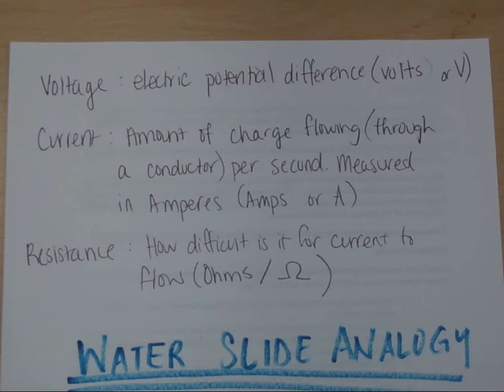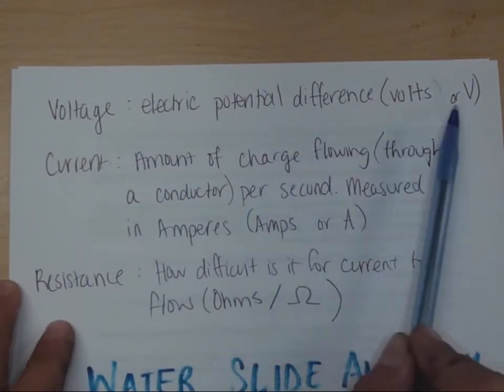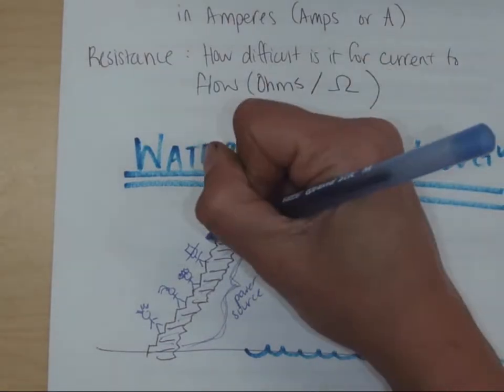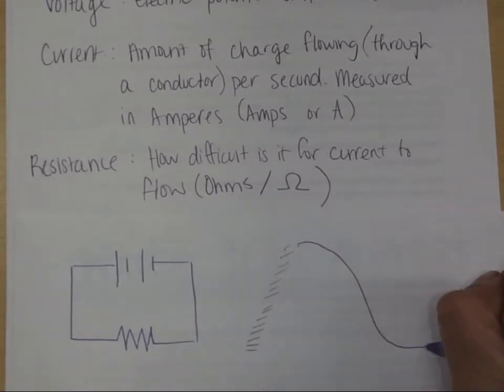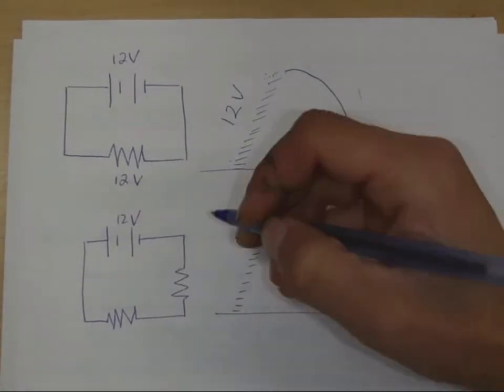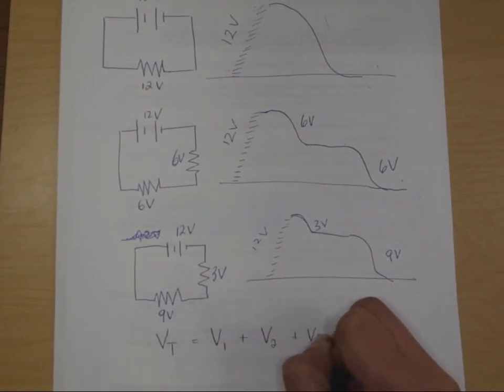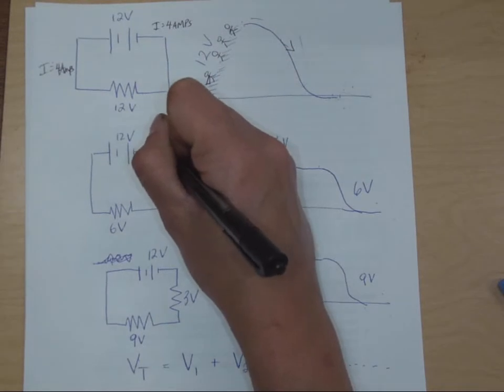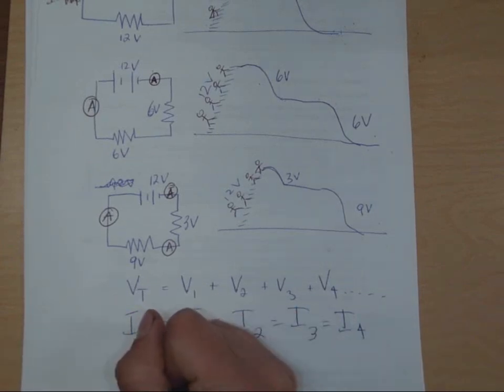Electricity is a Water Slide!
Here I look at Voltage, Current, and Resistance using a Water Slide as an Analogy